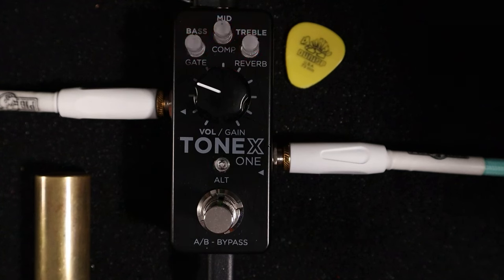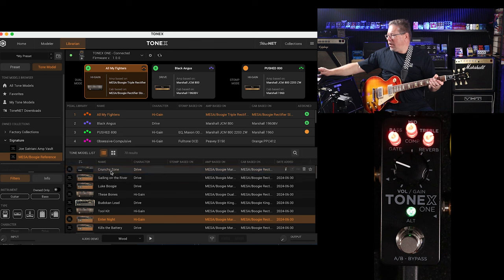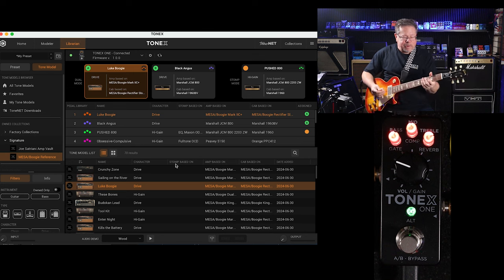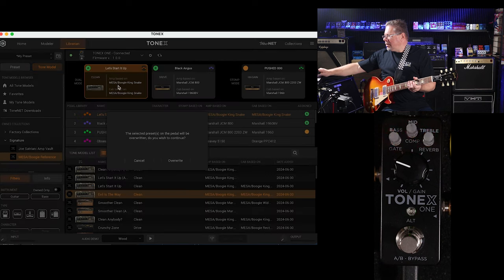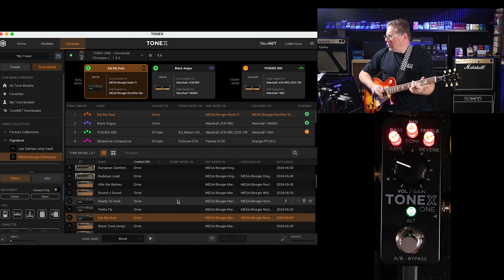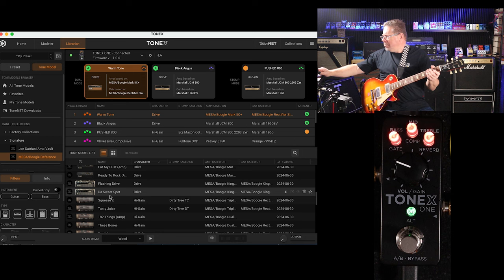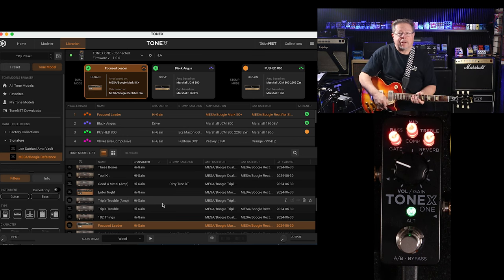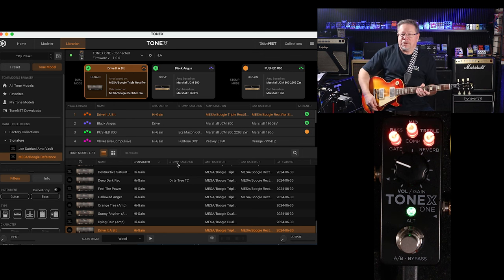Tonex ONE MESA Boogie Reference Signature Collection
Thanks a MILLION to IK Multimedia for sending us this pack to have a play with! We really appreciate you guys helping us out!!

The amps that defined modern guitar tone
The MESA/Boogie Reference Signature Collection for TONEX gives you instant access to 5 one-of-a-kind amps.

All of these era-defining amps have withstood the test of time with their sonic mojo and feel, many featuring components no longer available. Located in MESA’s Tone Lab these “reference amps” are essential to maintaining historical accuracy, while providing invaluable insights to shape future designs and guide the MESA legacy forward.

Now TONEX lets these icons escape the lab to rock the world again.